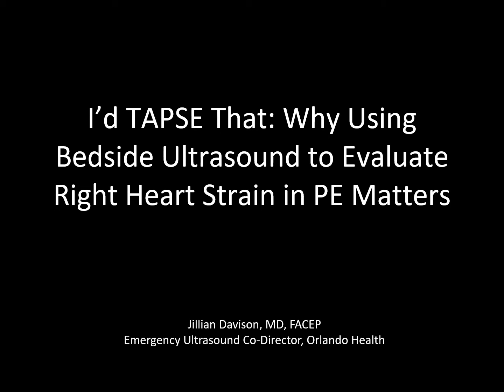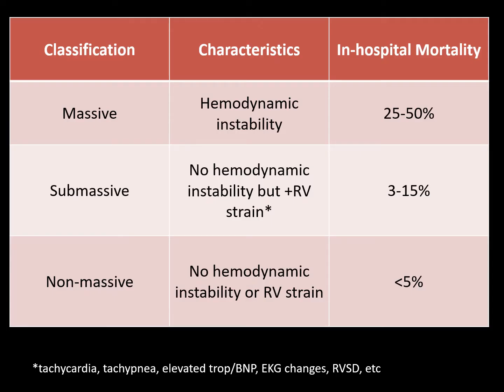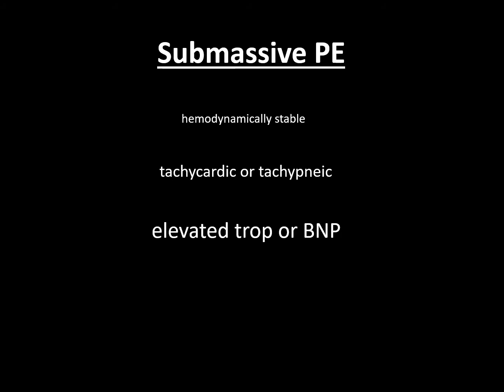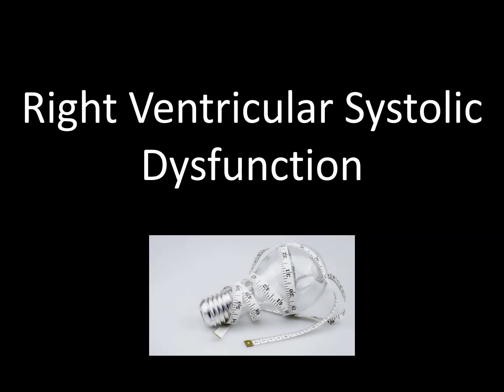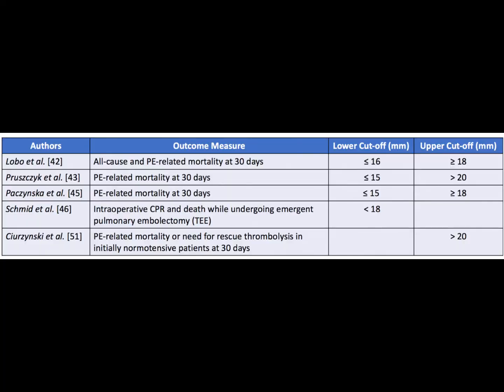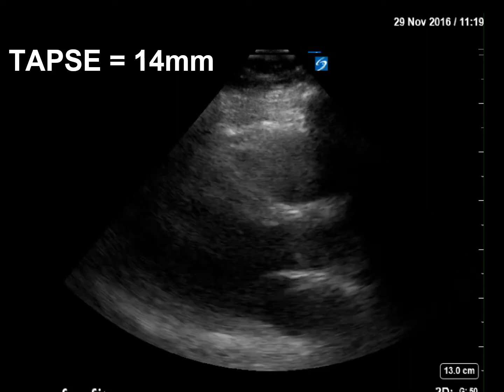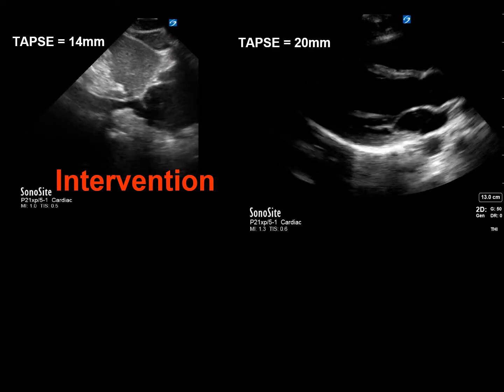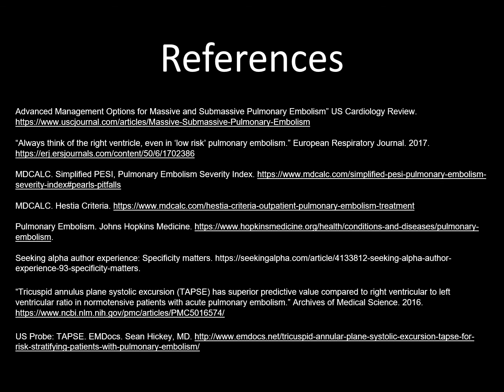I'd TAPSE That: Why Using Bedside Ultrasound to Evaluate Right Heart Strain in PE Matters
SAEM20
Jillian Davison, MD